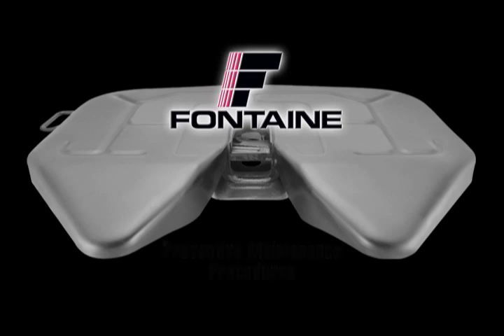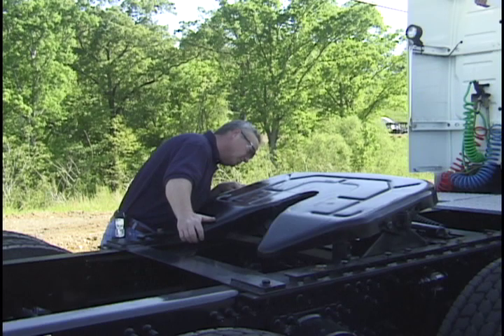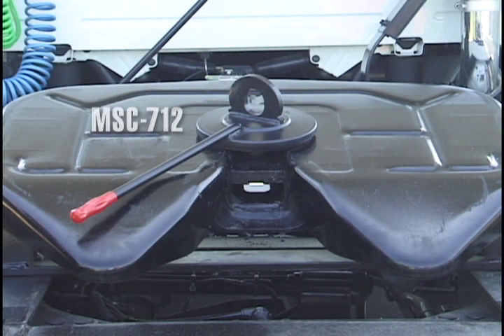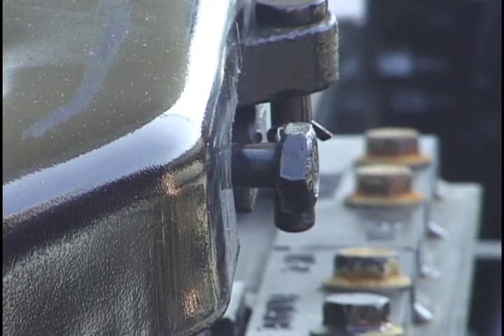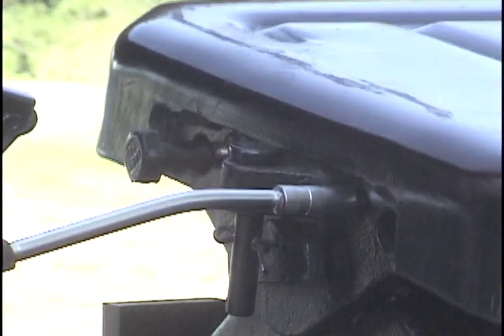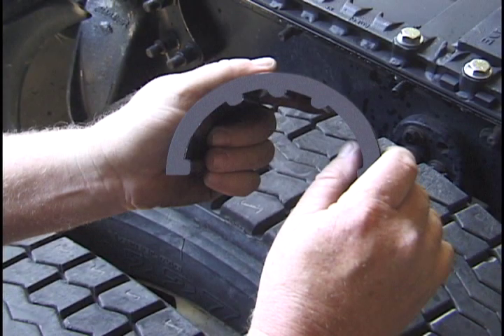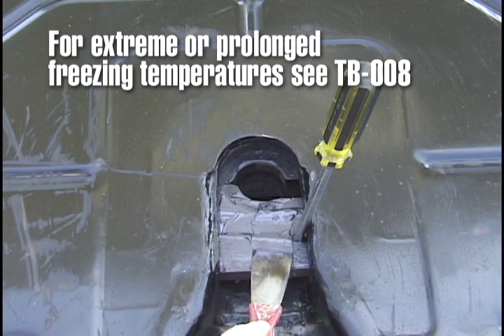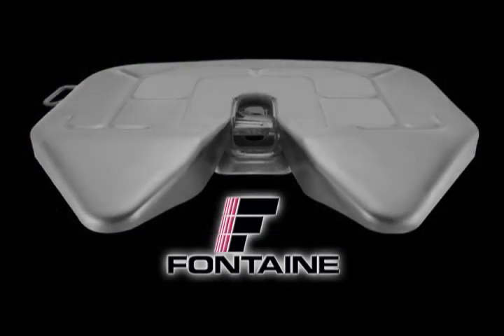No Slack Fifth Wheel Preventive Maintenance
Fontaine Fifth Wheel is the world’s largest dedicated fifth wheel manufacturer and innovator of the only self-adjusting fifth wheel lock in the industry: the Fontaine No-Slack®. With manufacturing facilities worldwide, the company divides its global organization into three operating groups: North America, South America and Europe.
Fontaine Fifth Wheel North America is based in Jasper, Alabama. In addition to corporate headquarters, the Jasper campus includes the largest research and development facility in the world focused exclusively on fifth wheel coupling technology. Here, engineers refine existing product lines while imagining, designing and prototyping the fifth wheels of the future.